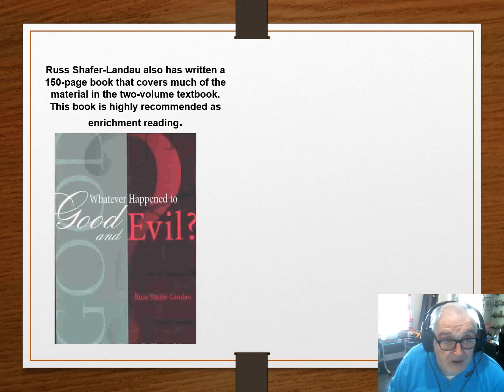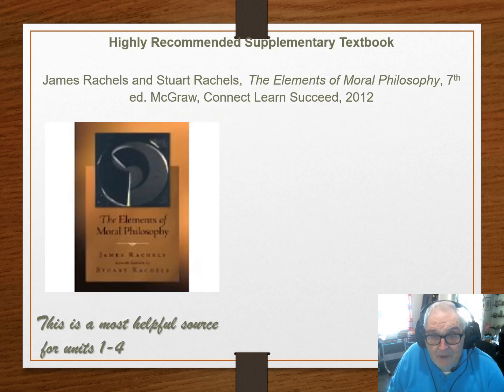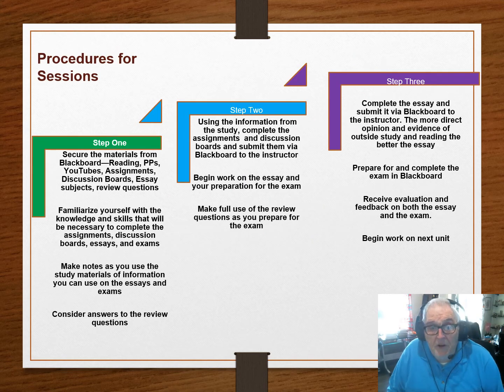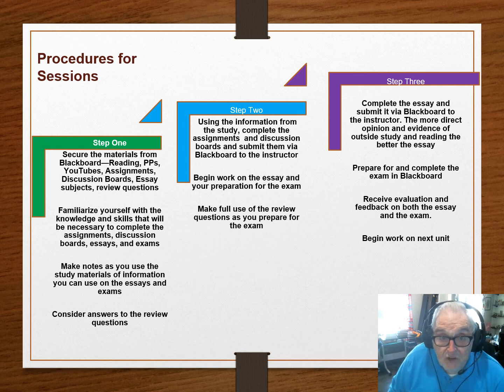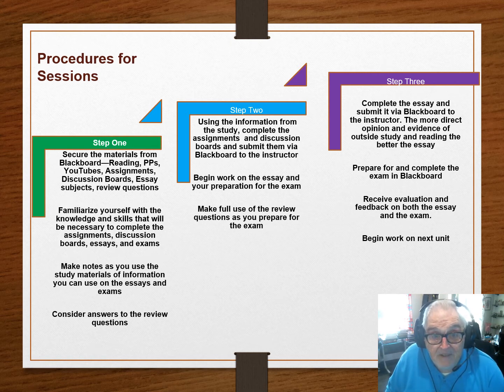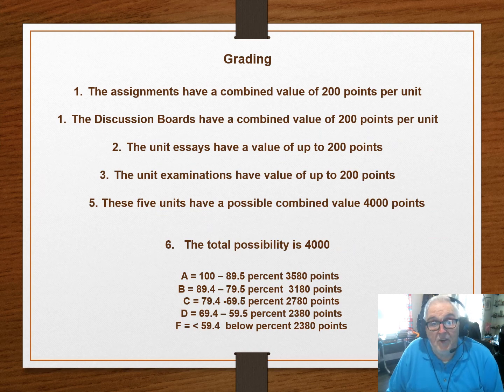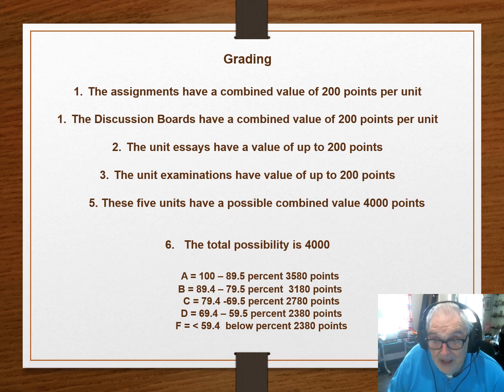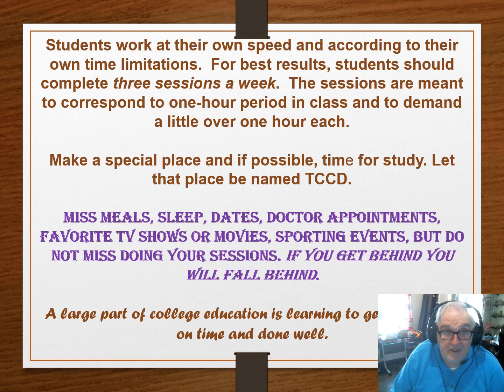P2306 U1 S1BV•Ebbie Smith